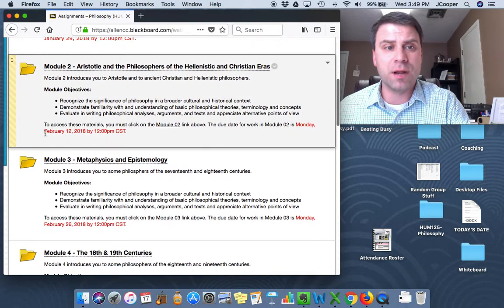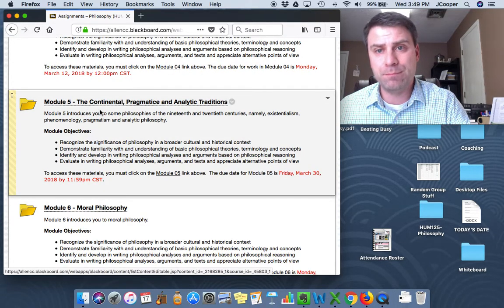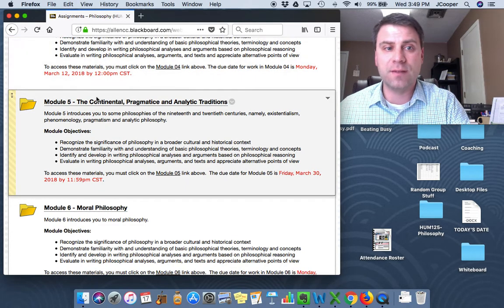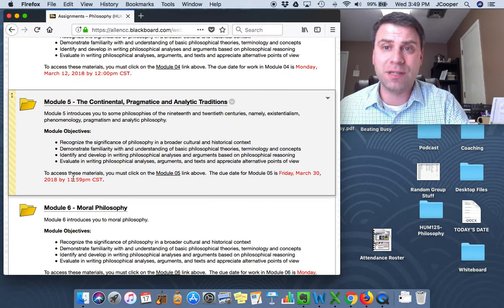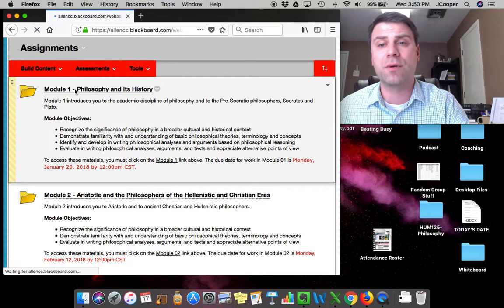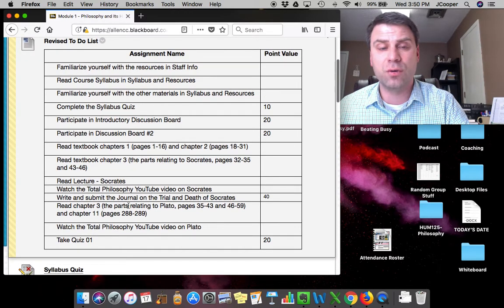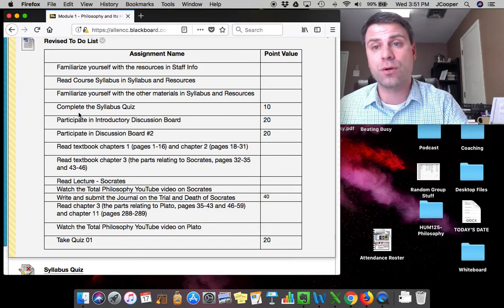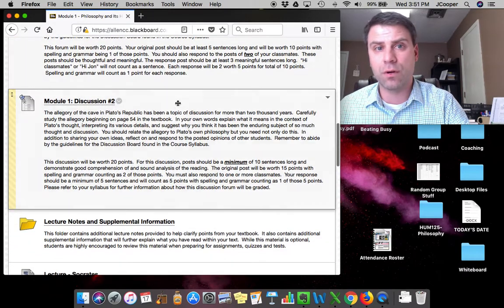HUM125 Module 1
A quick walk through of Module 1 for Introduction to Philosophy